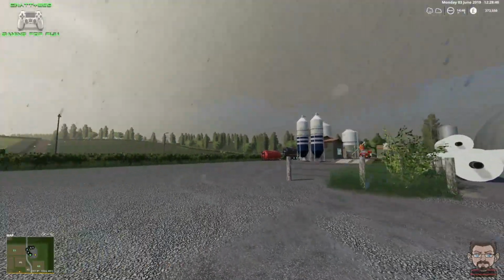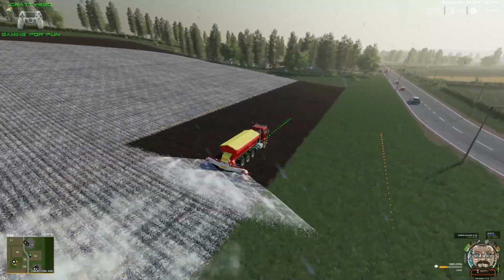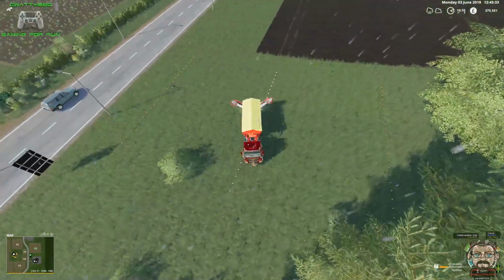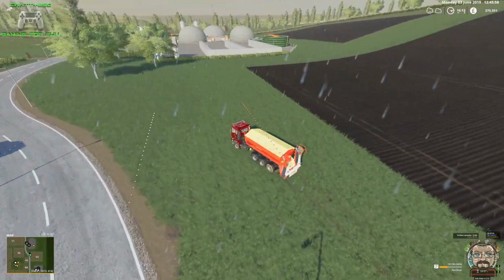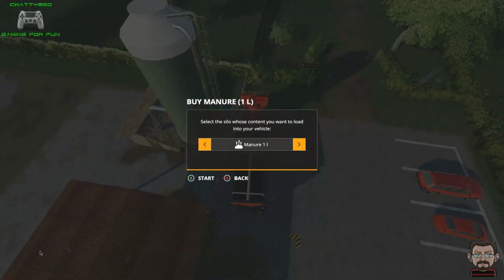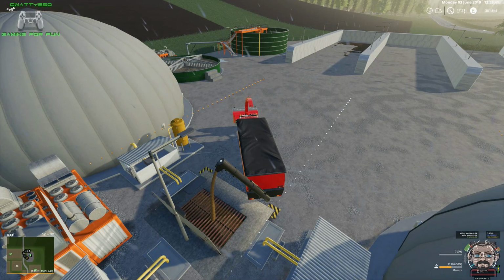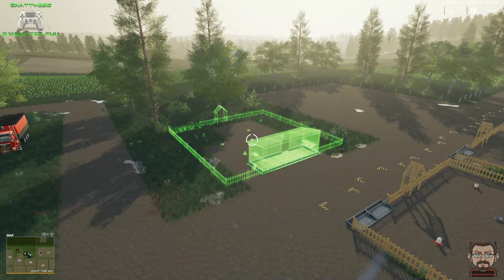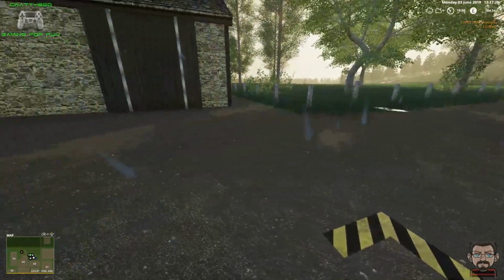Mercury Farms by Alien Jim #17 👽 Start From Scratch/Hard Economy 💷 Let's Play Series 🎮 FS19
Welcome to episode number seventeen in this let's play series. Today I'm ready to see if the Test Batch of Silage we have been fermenting is going to make us money either sold at the Animal Dealer or the Straw & Bale Centre. This will determine whether I make further batches going forward.

For this series we'll be on the Mercury Farms map by Alien Jim. I'm also going to be starting the series in Start From Scratch mode, so we own no farm, land or vehicles. I'm also going to be setting the Economy to Hard. This is going to different series to what I've done before.

Big thanks to Alien Jim for the work he put into this map and making it available on the in game ModHub for download by players on all platforms and his continued support and updates to the map.